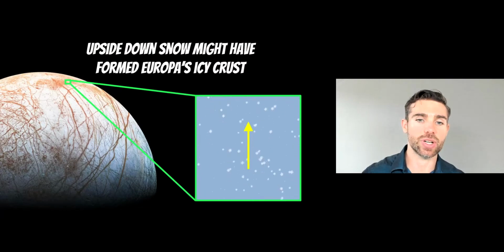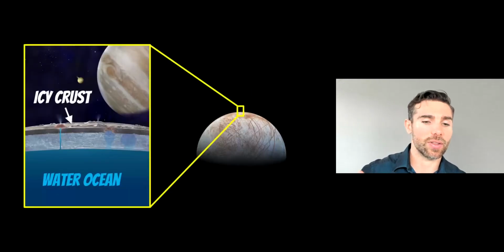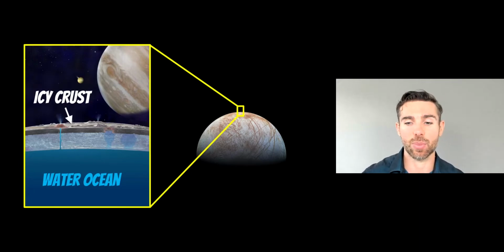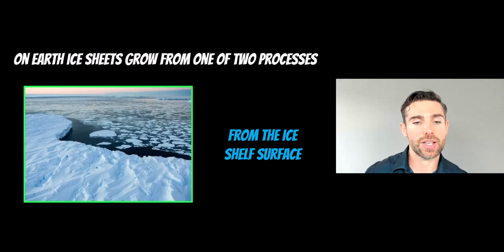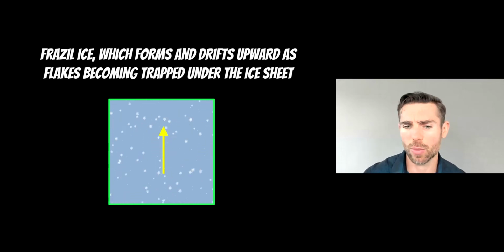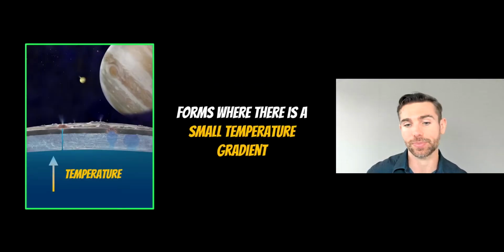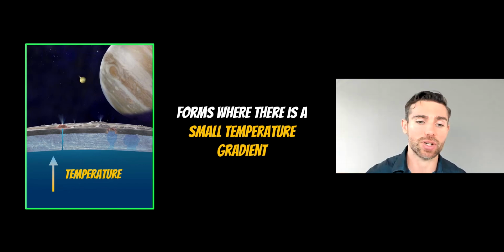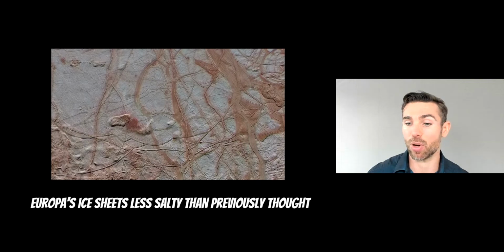Upside Down Snow Might Have Formed Europa's Icy Crust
The frozen surface of Jupiter's moon Europa could have formed from upside down snow. Here, "frazil ice," a fluffy accumulation of ice crystals builds up beneath the ice sheets, which floats upwards from its water ocean.

Wolfenbarger, N.S., Buffo, J.J., Soderlund, K.M. and Blankenship, D.D., 2022. Ice Shell Structure and Composition of Ocean Worlds: Insights from Accreted Ice on Earth. Astrobiology, 22(8), pp.937-961.